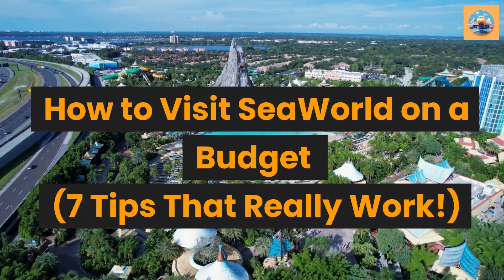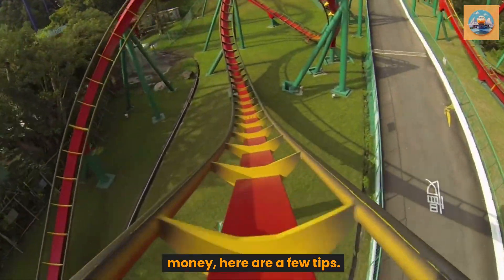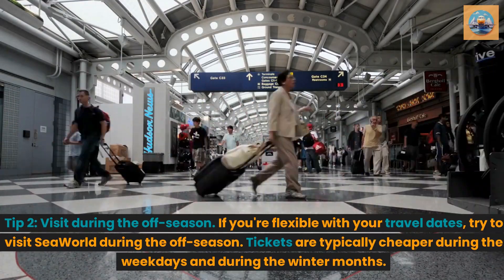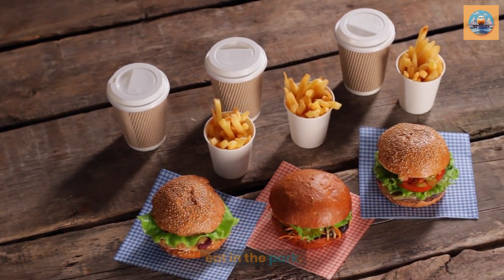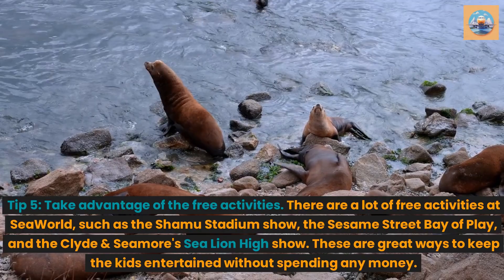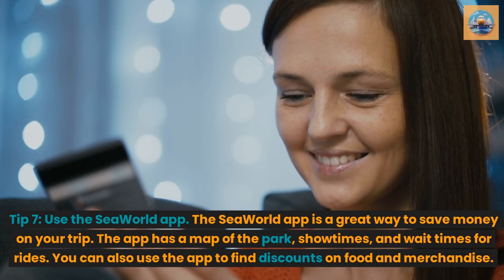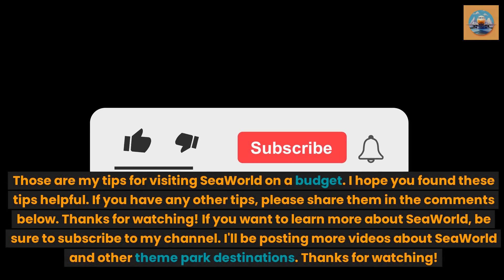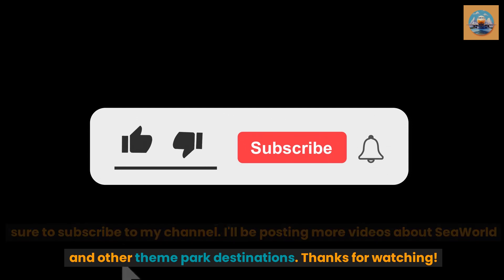How to Visit SeaWorld on a Budget (7 Tips That Really Work!)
Want to read more about this topic?

Want to create videos just like these? Use Pictory AI

Are you planning a trip to SeaWorld, but on a budget? In this video, I share my top 7 tips for saving money on your visit. I'll cover everything from buying your tickets in advance to avoiding the high-ticket attractions. I'll also share some tips for finding free activities and staying at a budget-friendly hotel.